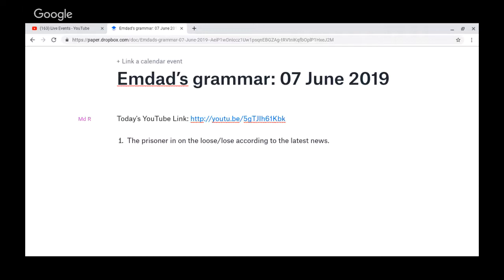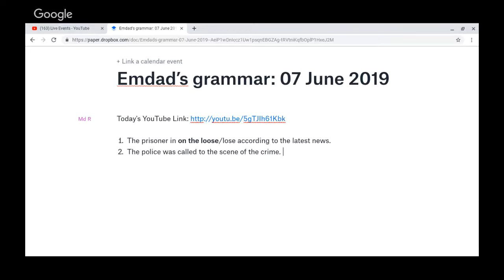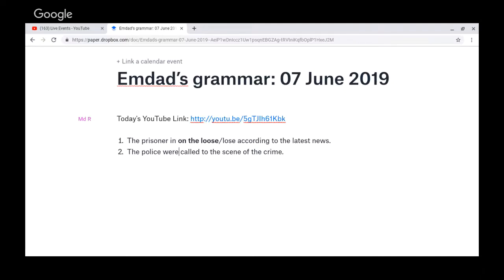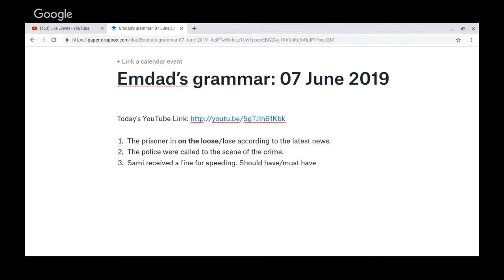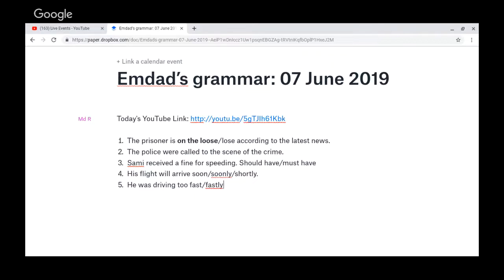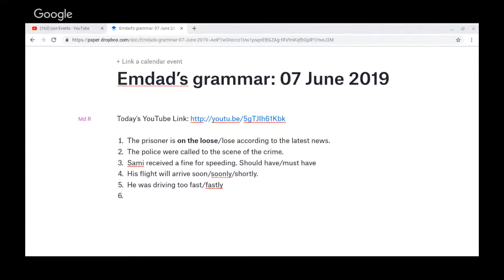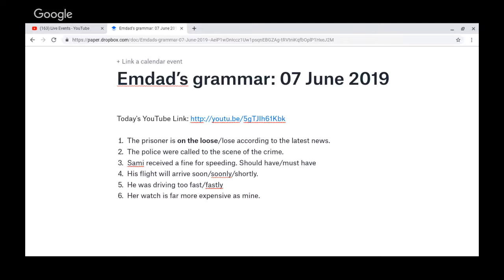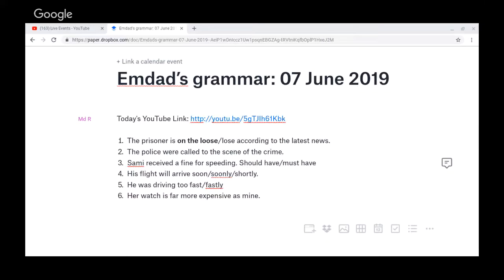Emdad’s Grammar Session, Friday, 07 June 2019